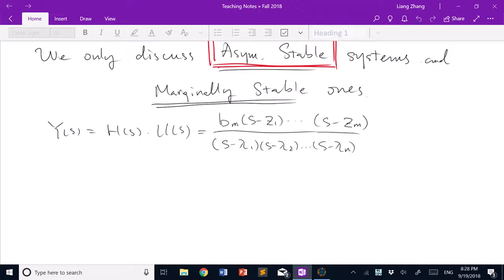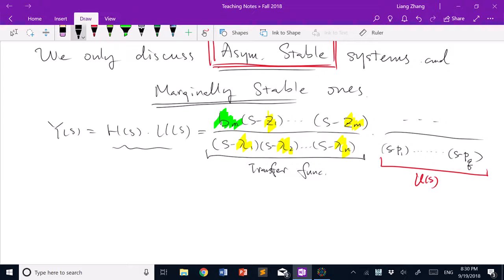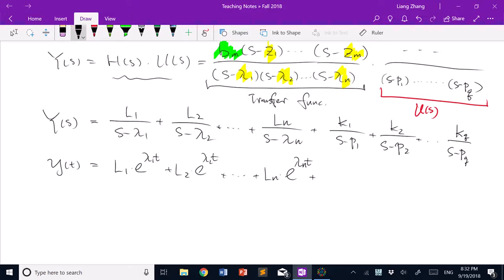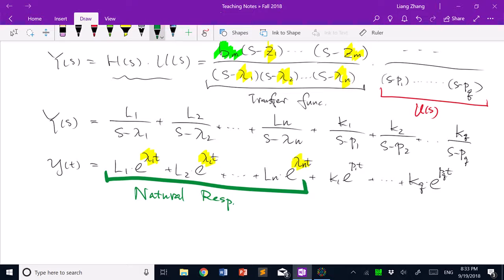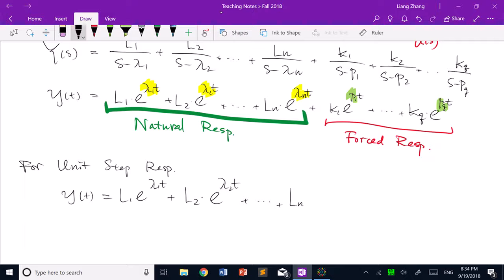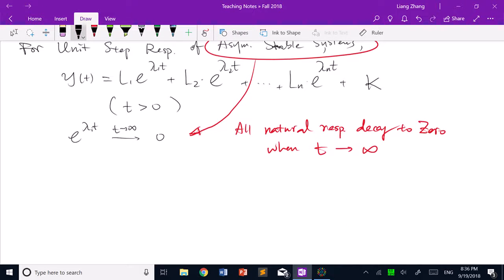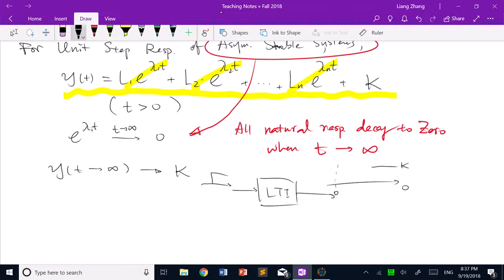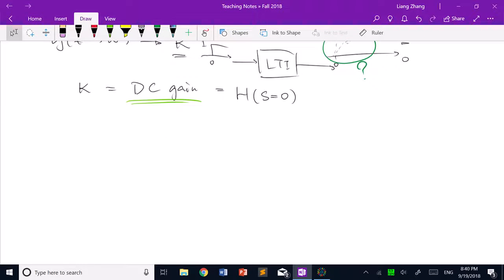ECE 3111 - Fall 2018 - Lecture for Sept 20 (part 3)